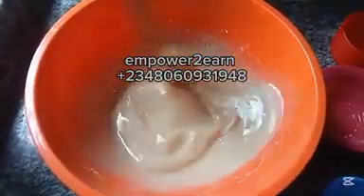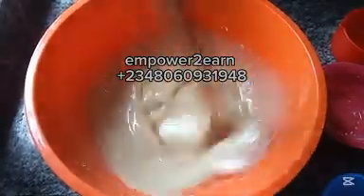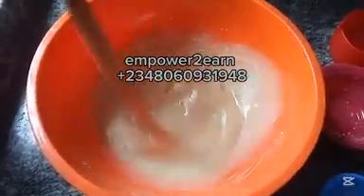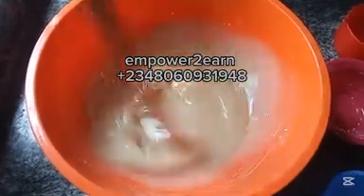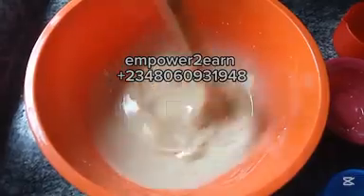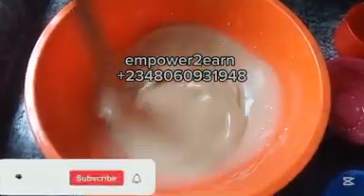How to Make Profitable Soda Soap with Calcium Carbonate | Boost Strength Without Reducing Foam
Looking to increase your profit in soda soap production? Learn how to make high-quality soda soap using calcium carbonate—a powerful and affordable filler that makes your soap stronger, last longer, and more cost-effective without affecting its foaming power.

In this step-by-step tutorial, I’ll show you:
✅ How to safely add calcium carbonate to your soda soap
✅ The correct percentage to maintain quality and foam
✅ How this method increases profit and durability
✅ Secret tips for producing market-ready bar soap

Whether you're a beginner or scaling your soap business, this method is a game-changer!